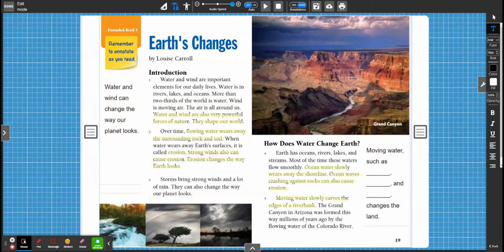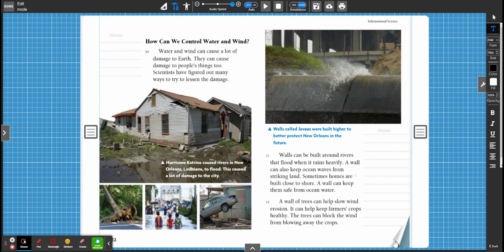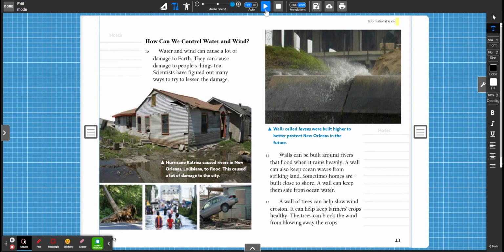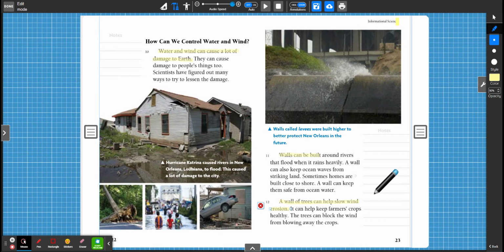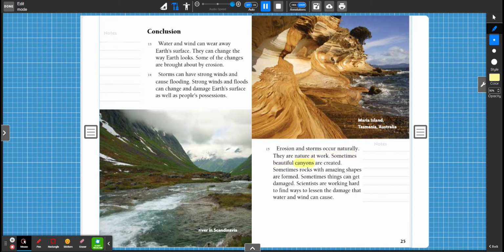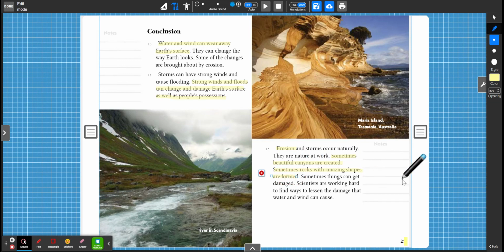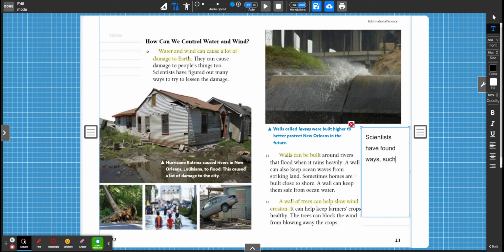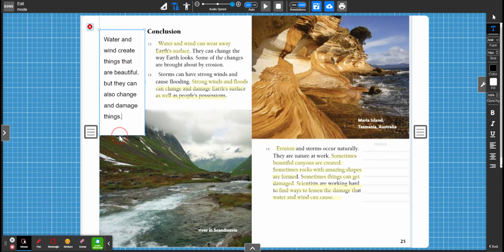Earth's Changes: Part 2 (2nd)